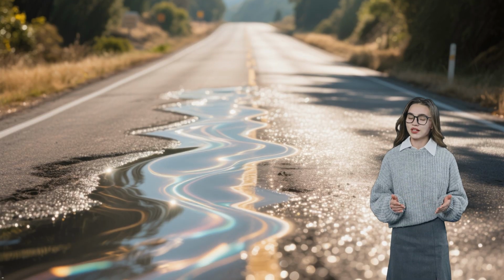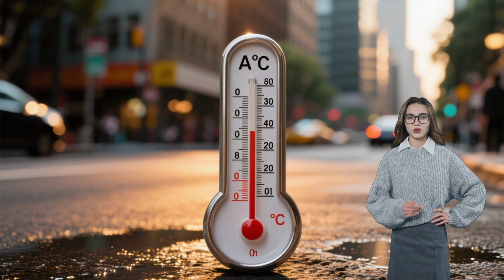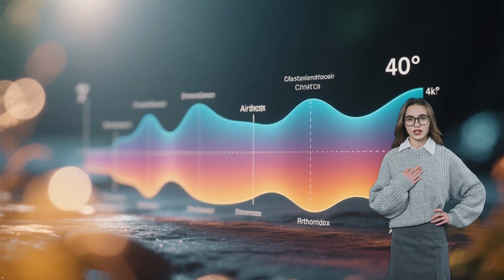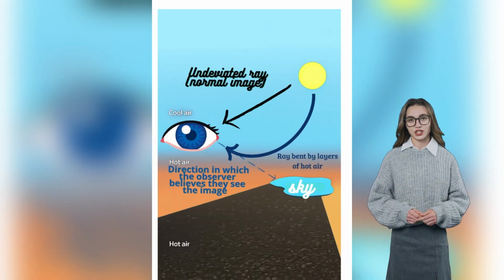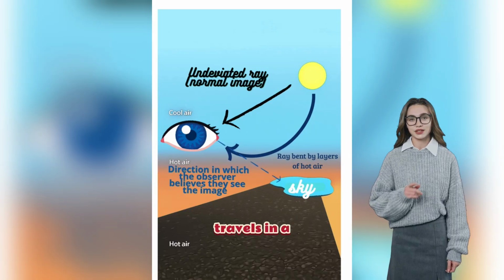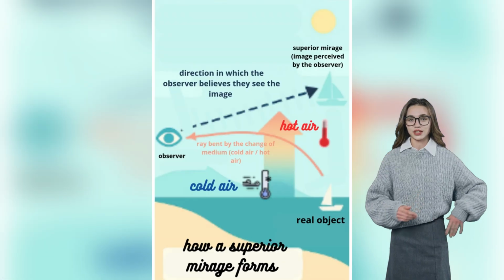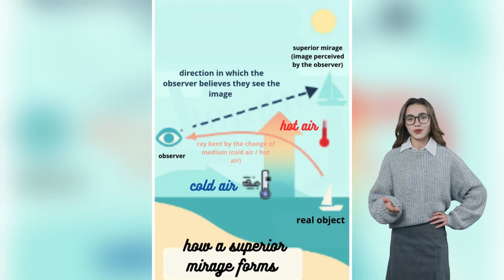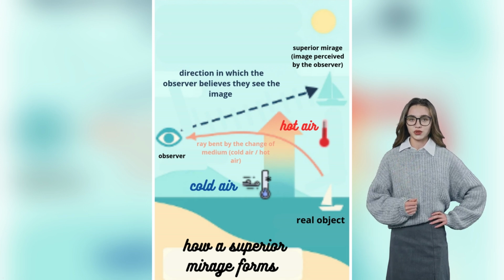Mirages : Why do we see water that's not really there ?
🌟 Mirage, optical illusion, atmospheric refraction, science explainer — Have you ever wondered why hot roads seem to show “pools” of water that vanish when you get closer? 🚗💦 Or why a ship appears to float above the horizon? 🚢✨ Dive with us into the fascinating world of mirages and discover how they reveal the nature of our atmosphere, based on research from top universities, theses, and reputable scientific sources! 🎓📚
🔍 What you’ll learn:
🌡️ How temperature gradients bend light, with a clear explanation of Snell’s Law
🌄 Real-world examples: road mirages, ocean mirages, and the mysterious Fata Morgana
🔬 A step-by-step tutorial to recreate a mirage at home with a laser experiment (plus safety tips!)
⏱️ Chapters:
00:00 👋 Introduction and basics of mirages
00:27 💡 Behavior of light & Snell’s Law
00:50 🔥 Inferior mirages on hot roads
01:13 ❄️ Superior mirages over cold water
01:32 🌈 Fata Morgana: complex and layered illusions
01:40 🧪 DIY experiment & safety
03:05 🙋 Conclusion & viewer questions
🤗✨ Feel free to suggest ideas for new science videos! 💡🔭